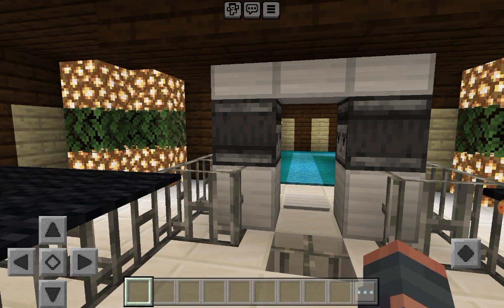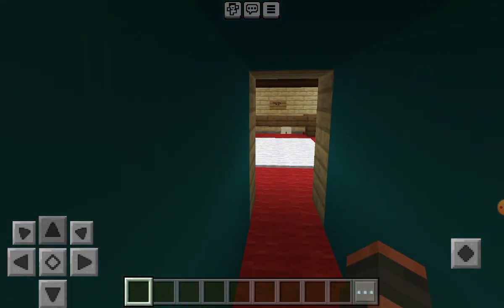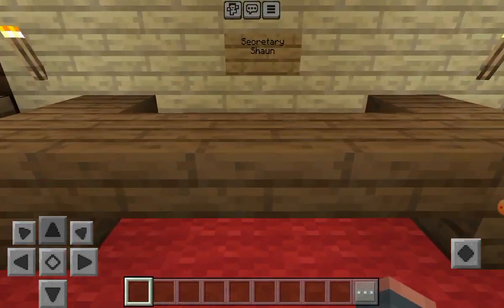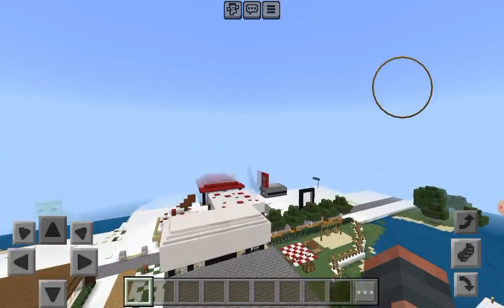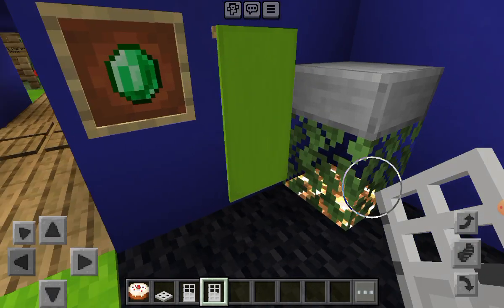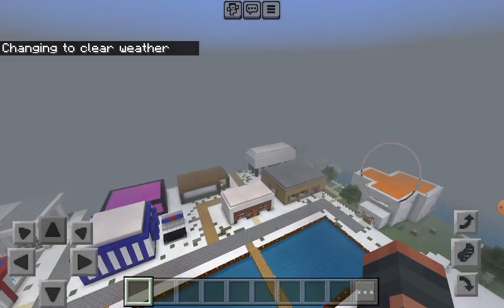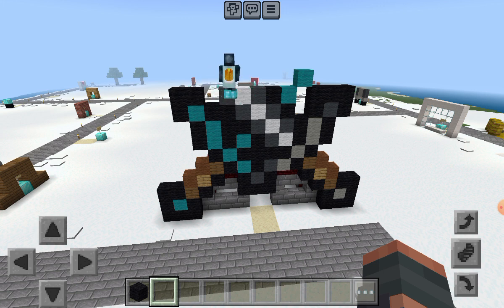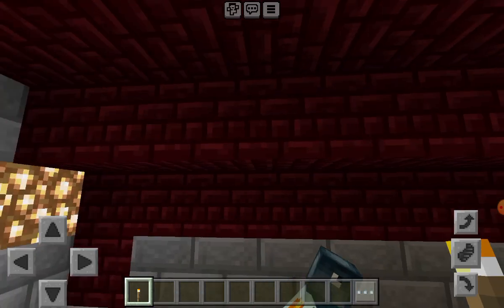Minecraft Pocket Edition | SWORD SHOP [76]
Today we built the sword shop

See on Saturday